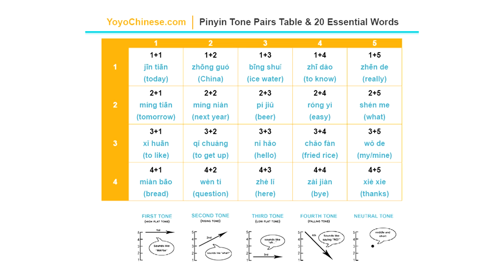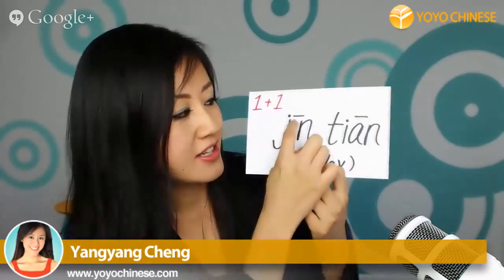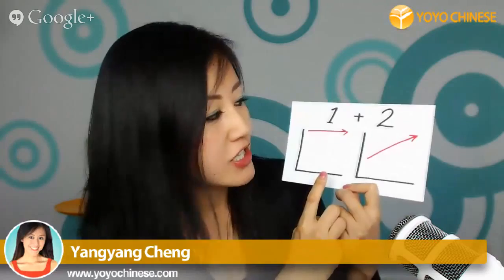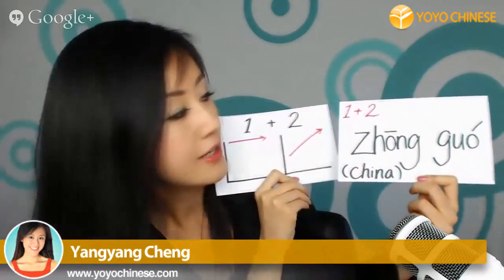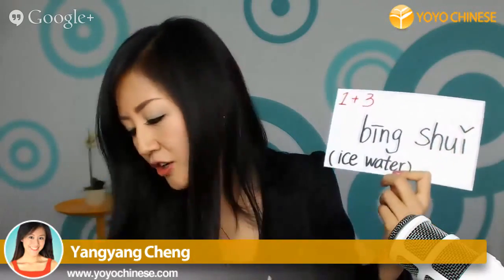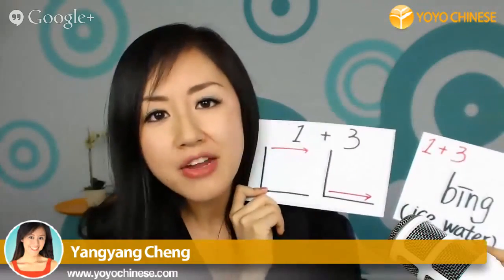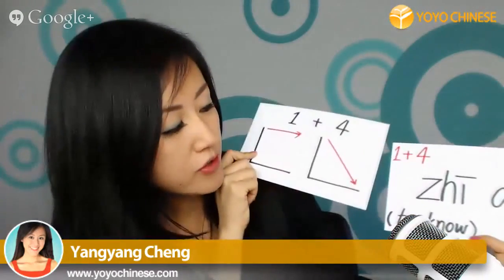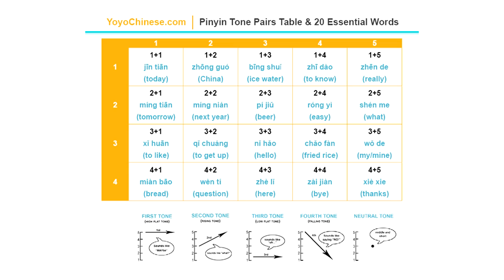Beginner Conversational Chinese - Best Way to Practice Tones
Learn to speak Mandarin with the Yoyo Chinese Beginner Conversational Course!  200 short video lessons, organized into a 6-month course, with interactive flashcards, audio reviews, and quizzes after each lesson.